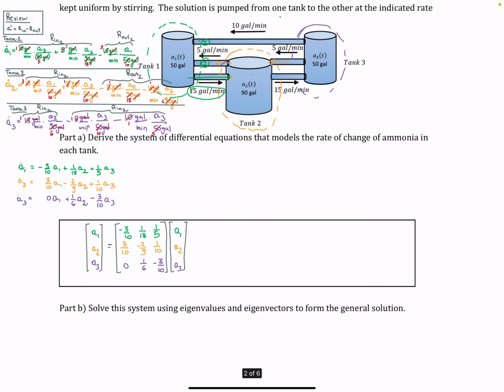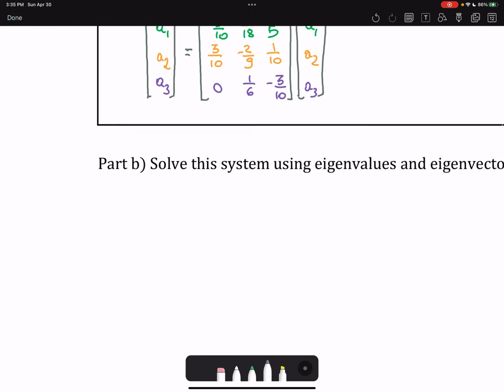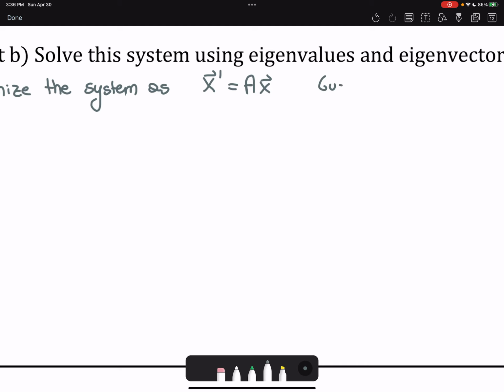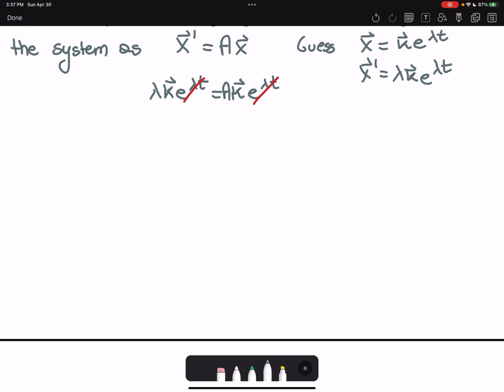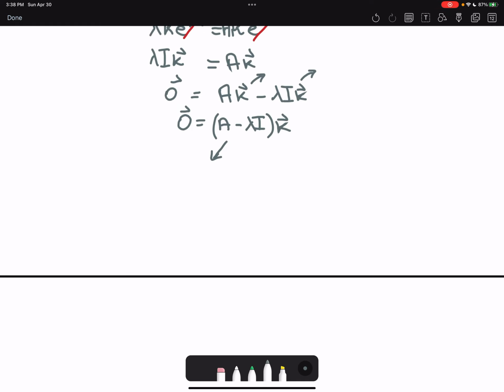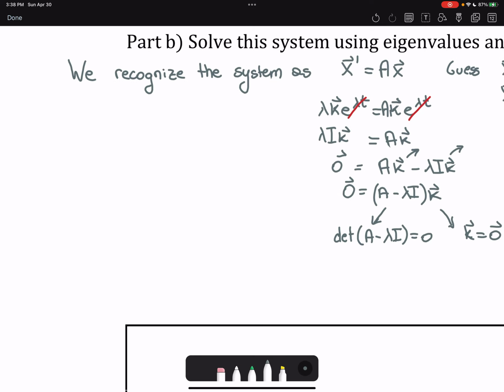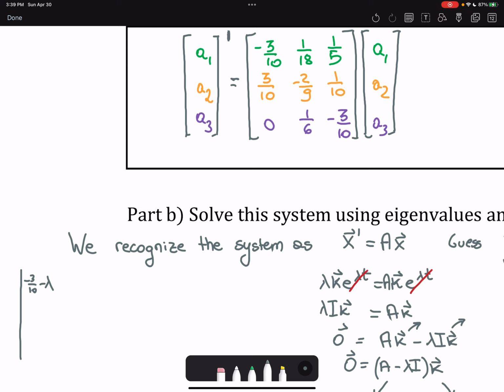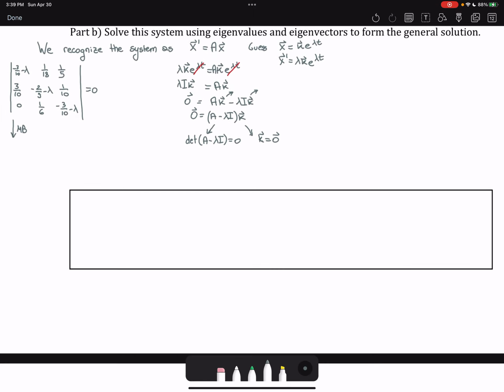Math245: Homework 13 Problem 2 PartB1 | Modeling Mixing Tanks